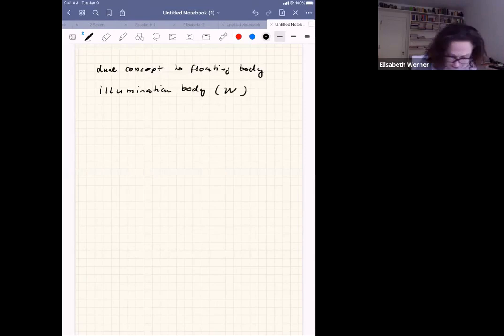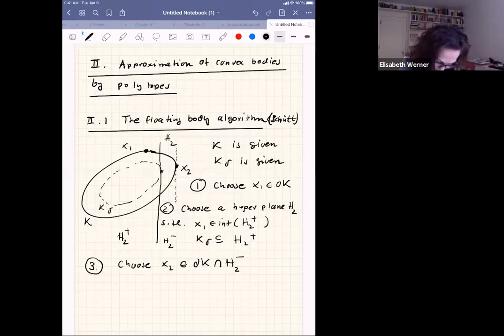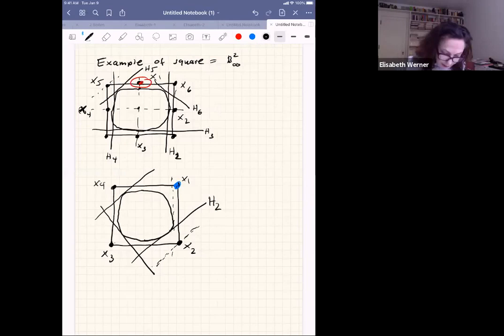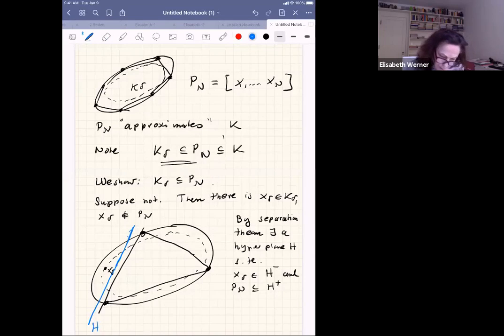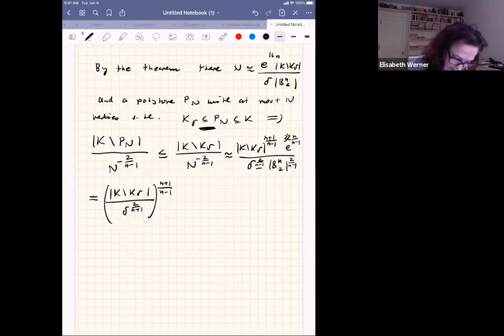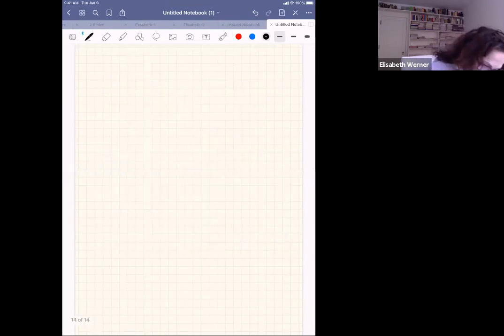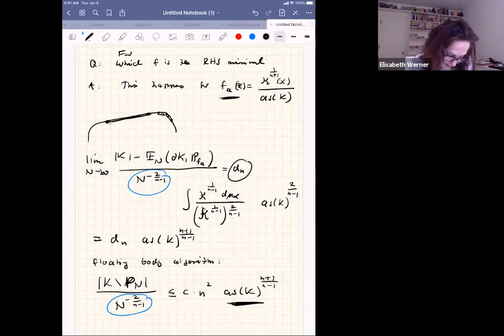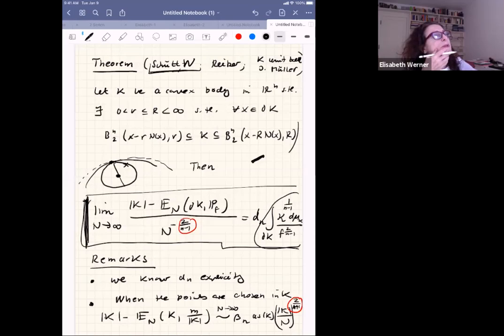Lecture 4 | Floating body, approximation by polytopes and data depth | Elisabeth Werner | EIMI